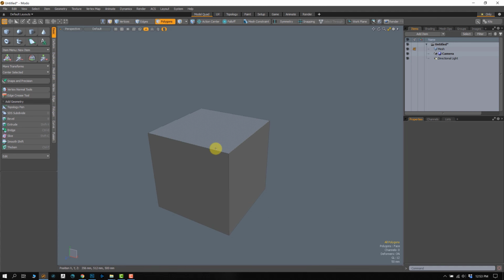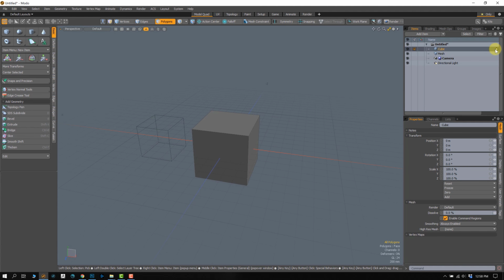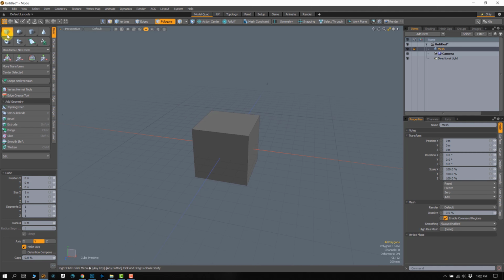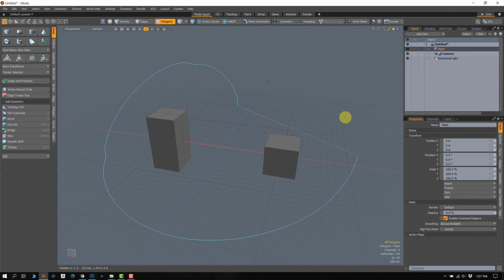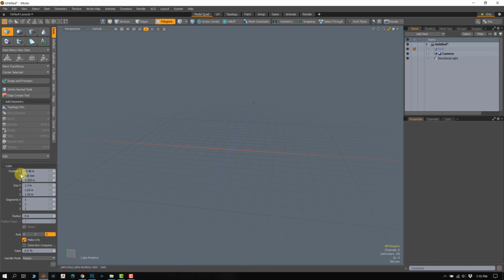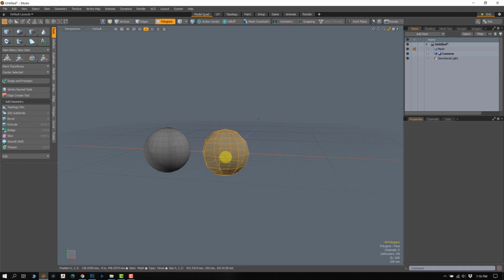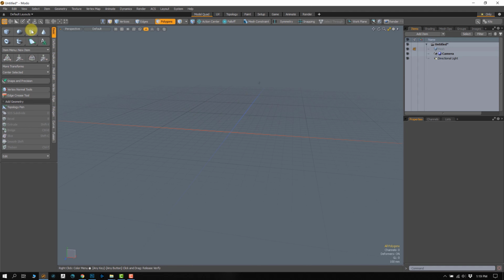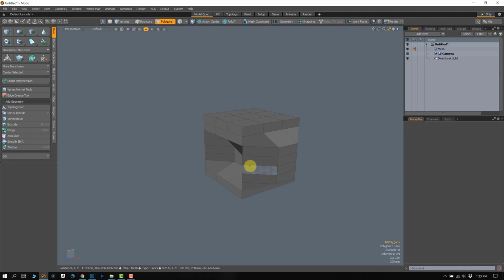Primitive Shapes Intermediate HD